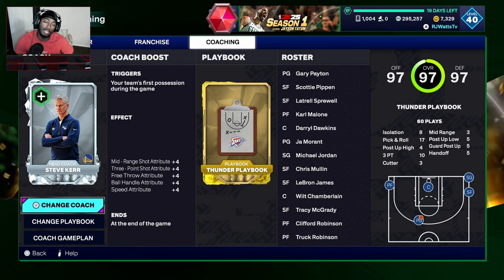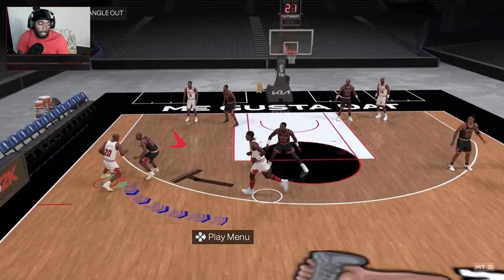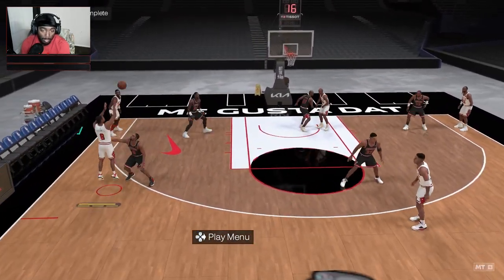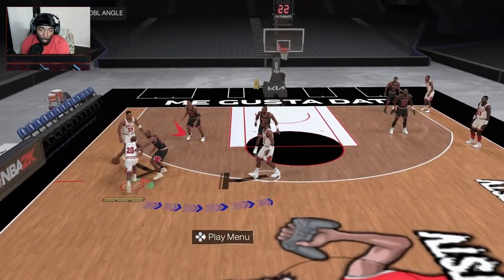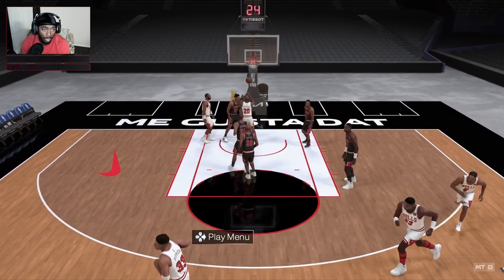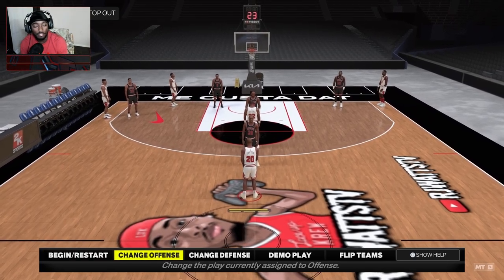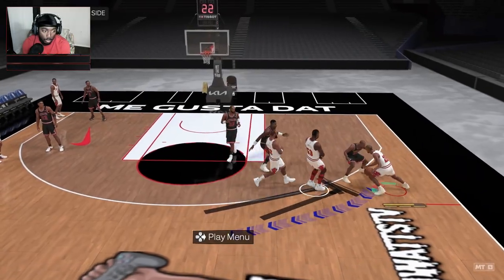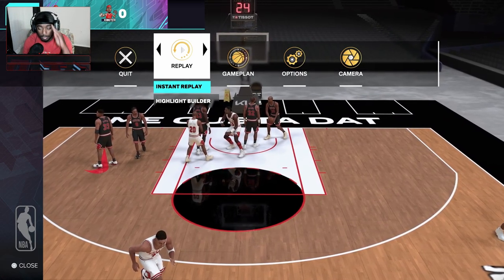Unleash The OKC Thunder Playbook: Top Money Plays to Dominate in Showdown in NBA 2K25 MyTEAM!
LaceUpKrew fam! 🚀  Unleash the OKC Thunder: Top Plays to Dominate in NBA 2K25 MyTEAM! 🚀

In this video, we’re diving deep into the Oklahoma Thunder playbook to bring you the best plays that will elevate your game and help you dominate in King of the Court! Whether you're looking to create open shots, execute perfect screens, or exploit mismatches, we've got you covered.

🎮 What You’ll Learn:

Key offensive plays to utilize with the Nuggets
Tips for setting up your teammates for success
Strategies to outsmart your opponents on the court

Let’s make this NBA season the best one yet! 🏆

FaceBook Gaming:
Beat By: Uppbeat (free for Creators!)